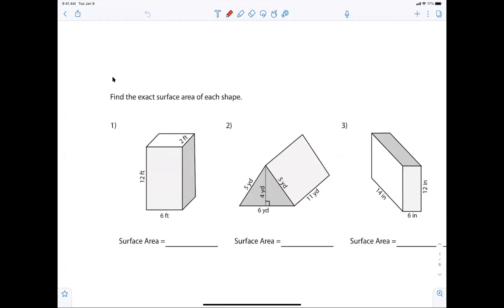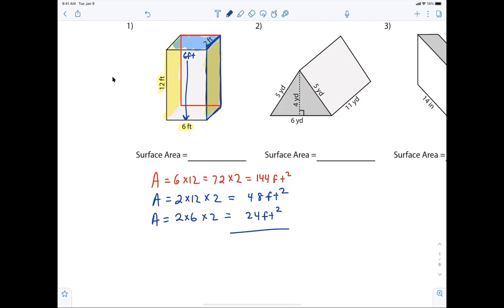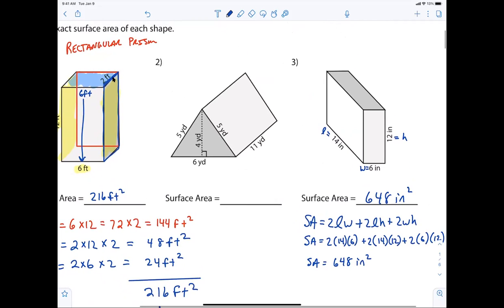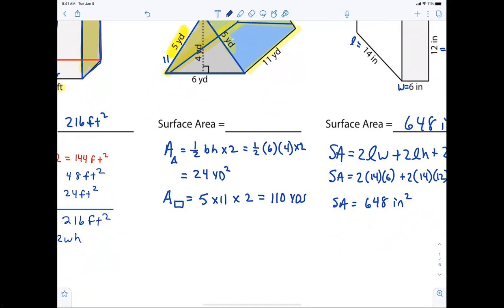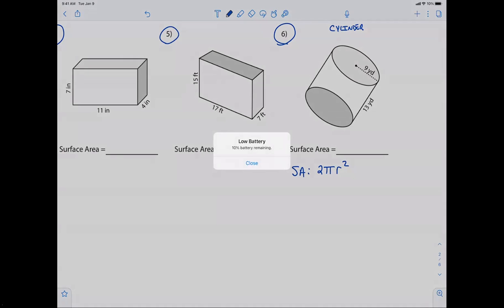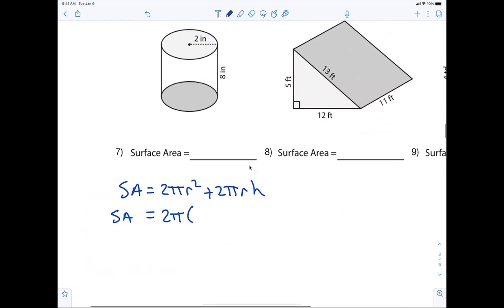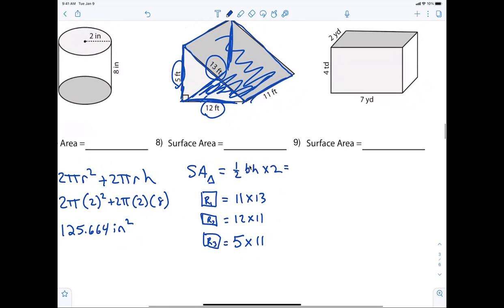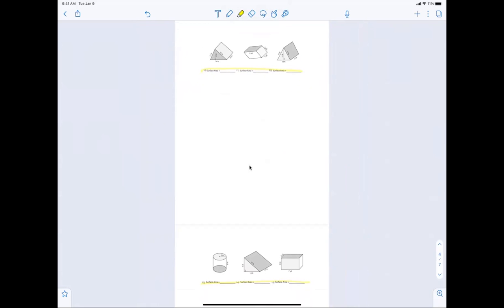Pre-Algebra Surface Area of a Prism